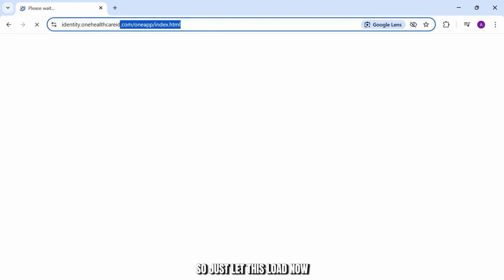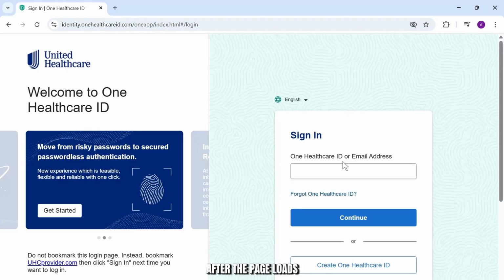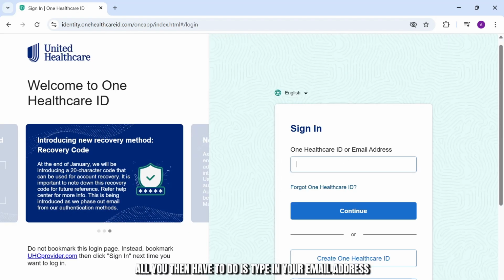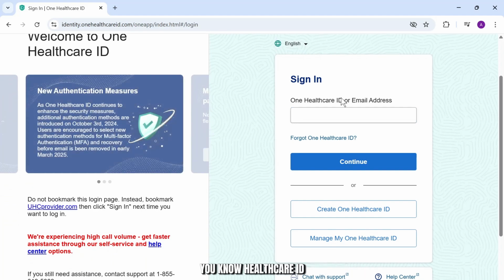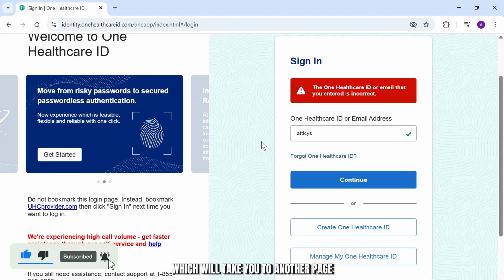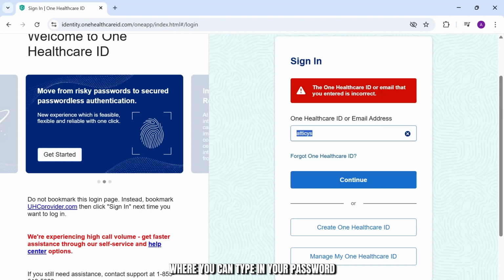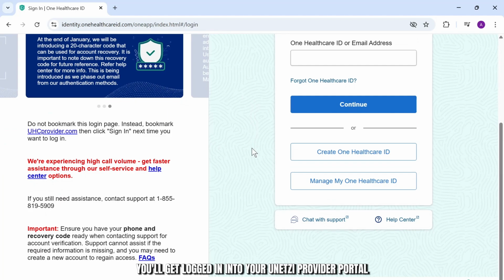United Healthcare Provider Portal Login (2025)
Need help accessing the United Healthcare Provider Portal in 2025? 🏥💻 This step-by-step guide will show you exactly how to log in, manage your account, and navigate key features — fast and easy!

What You’ll Learn in This Video:
✅ How to log in to the United Healthcare Provider Portal (2025 version)
✅ Overview of tools available in the provider dashboard
✅ Tips to troubleshoot common login issues

Whether you're a new provider or just need a refresher, this tutorial will help you get the most out of your United Healthcare online tools.

📌 Chapters:
⏱ 0:00 - Introduction
⏱ 0:10 - How To Login Into United Healthcare Provider Portal